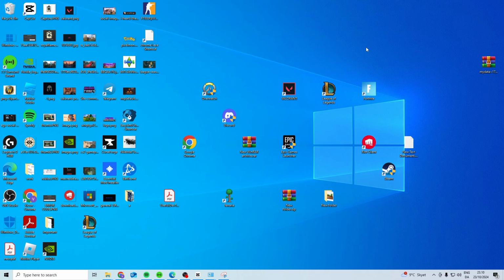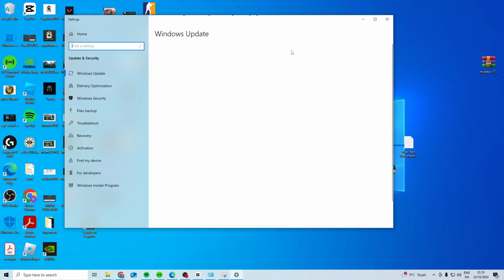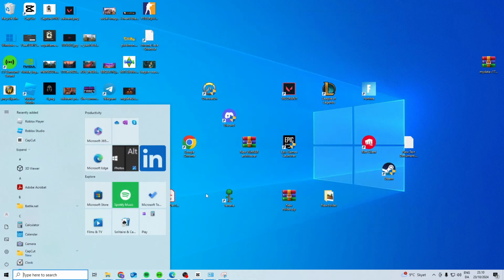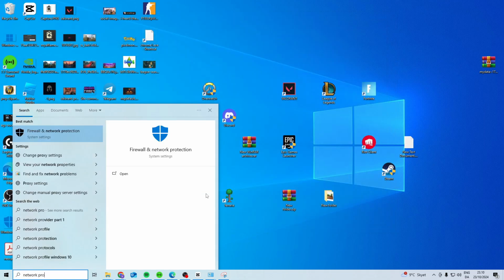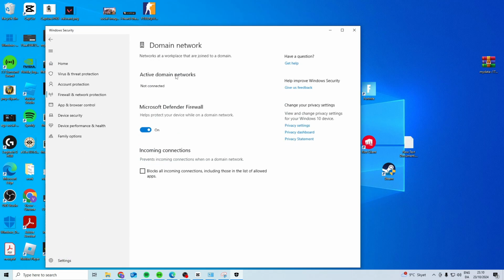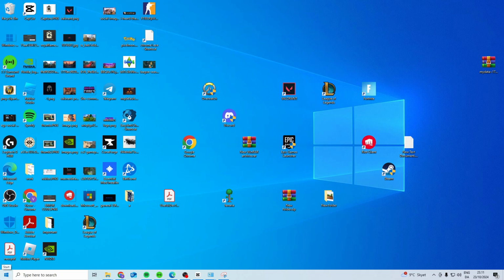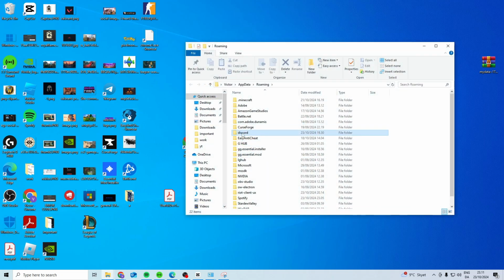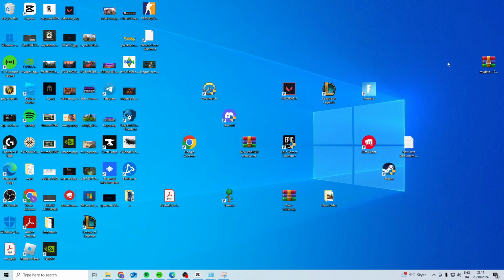How To Fix Discord Sorry You Have Been Blocked Error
In this video I'll show you how to easy and fast fix Discord Error Message "Sorry you have been blocked". The method is very simple and clearly described in the video. Follow all of the steps & see how you can fix discord error message blocked errors